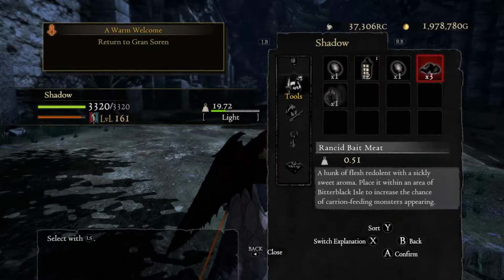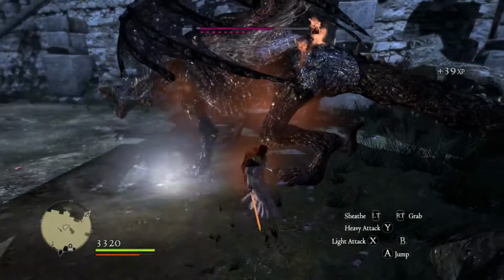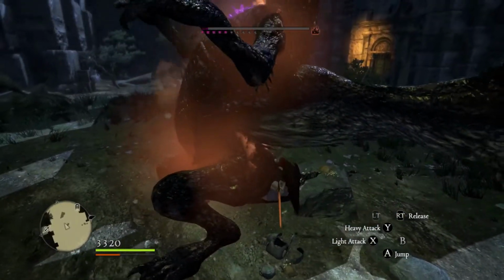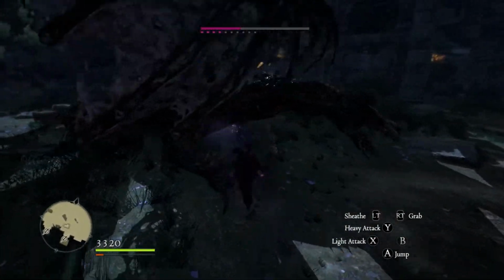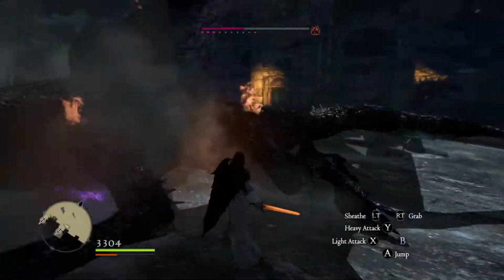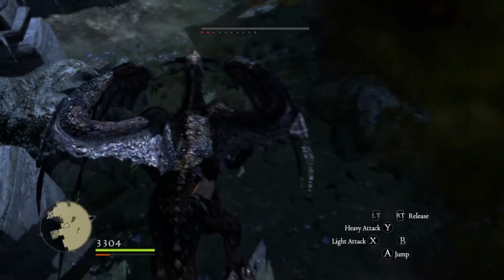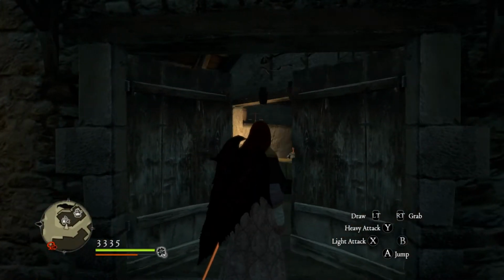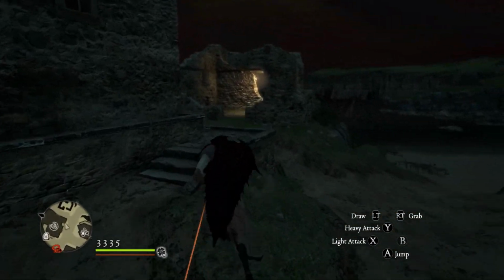maxing out the Ultimate Build SERIES FINALE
the final episode in this series.